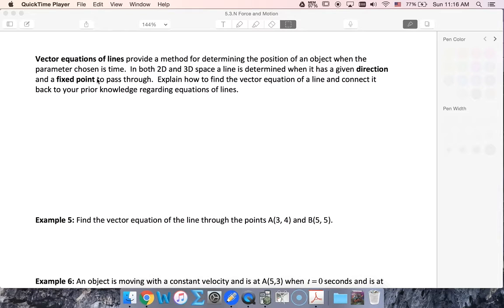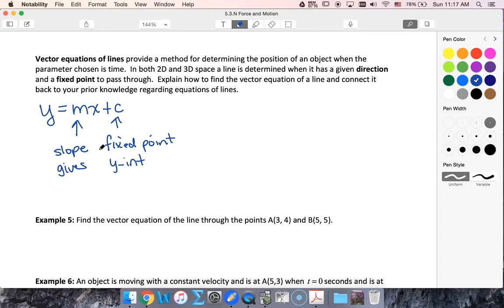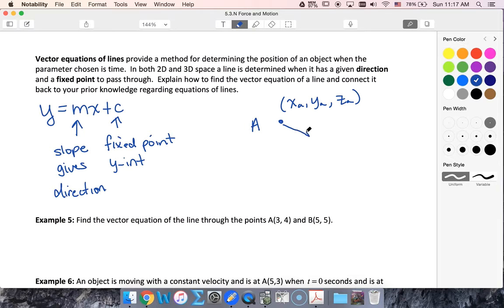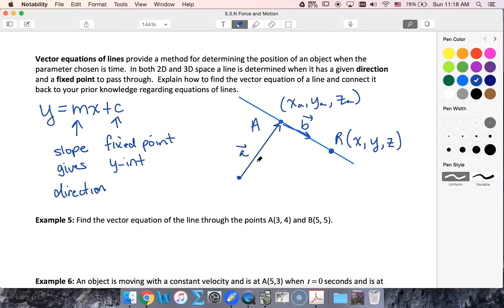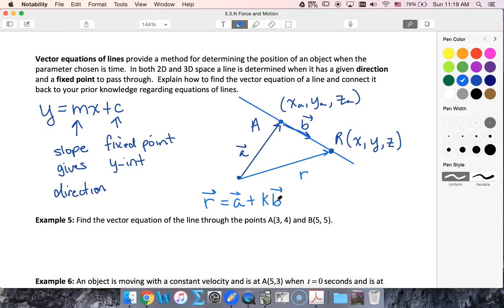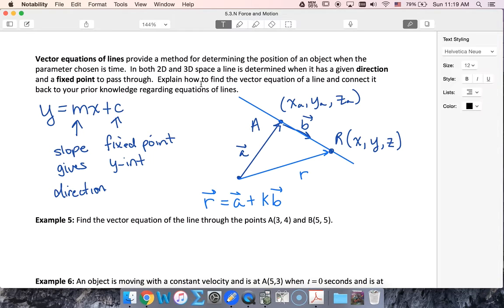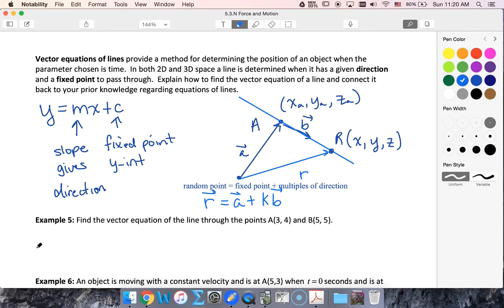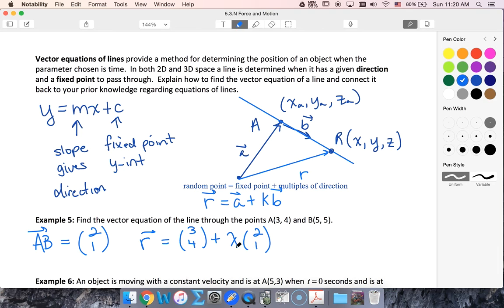IBHL 4.3 Ex 5 Vector Equation of a Line